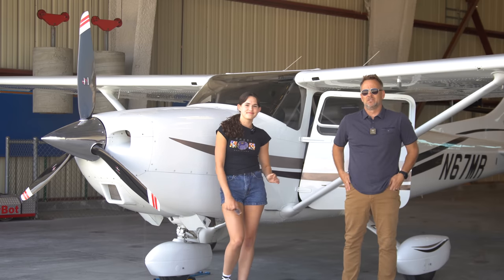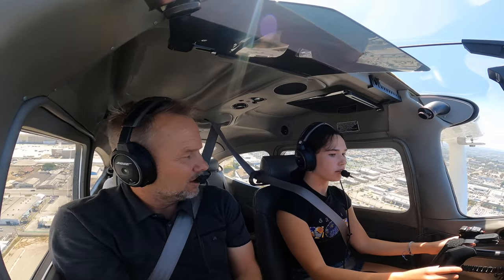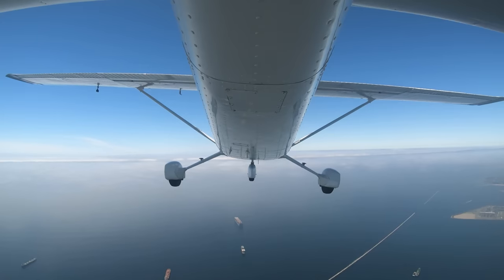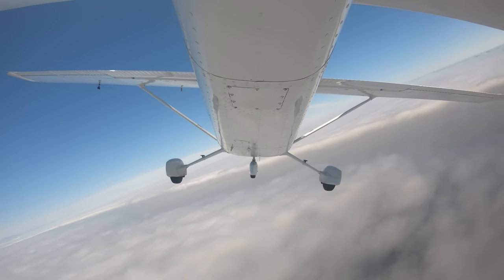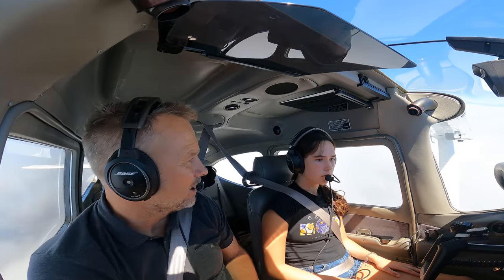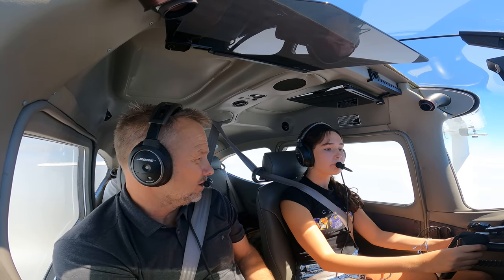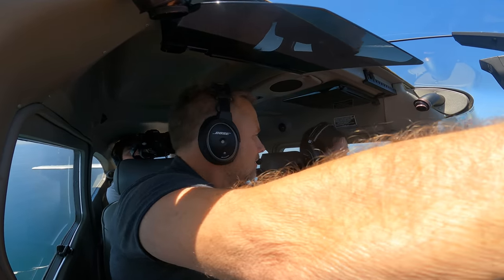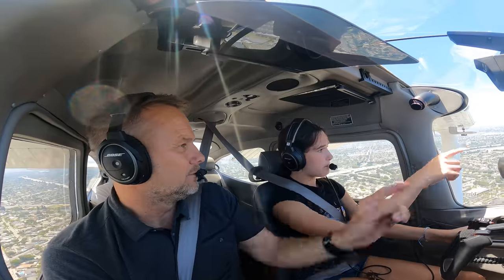#3 First Time Fliers: Brooklyn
0:00 Intro
0:56 Takeoff and Climb
4:50 Gravity Lesson
6:50 Rudder and Aileron
7:32 Coordinated Turns
8:29 Stall Lesson
10:45 Brooklyn Check In
12:07 Approach
14:42 Landing
17:01 Outro
18:09 Contact
Filmed and Edited by Matteo Avellini
Cameras - GoPro 4 Black, GoPro 7 Black, GoPro 8 Black, iPhone 12 Pro Max, Sony A7s mk.III
Suction Mount - Novoflex